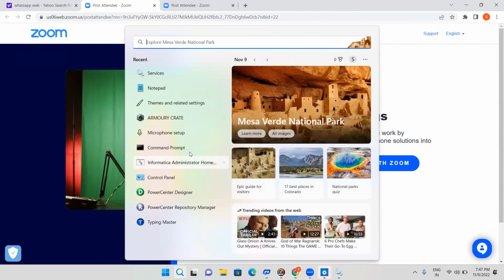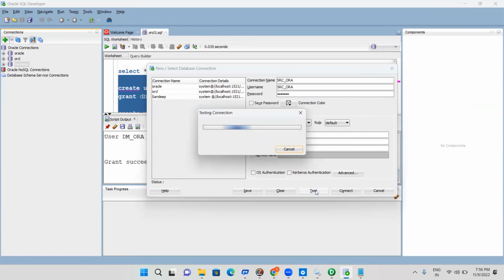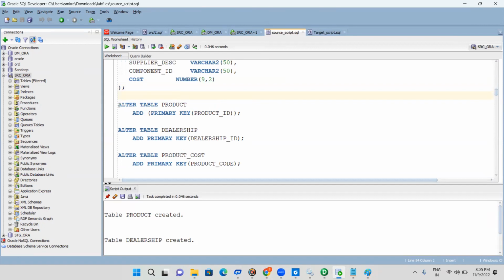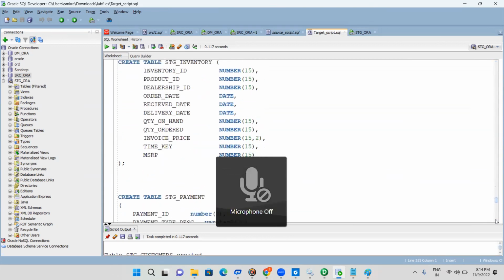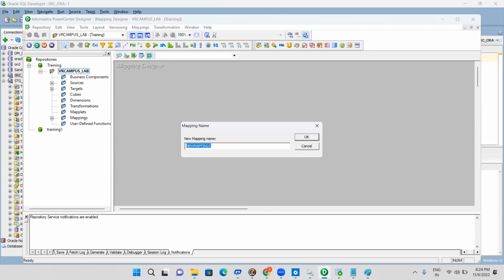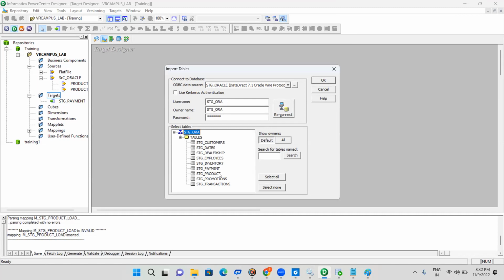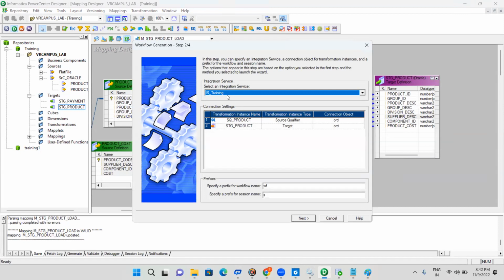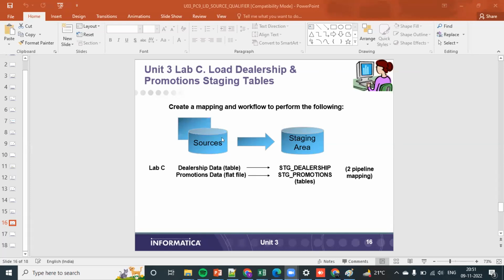Informatica Powercenter SQ Homogenius Joins